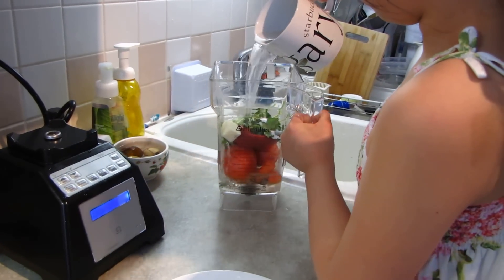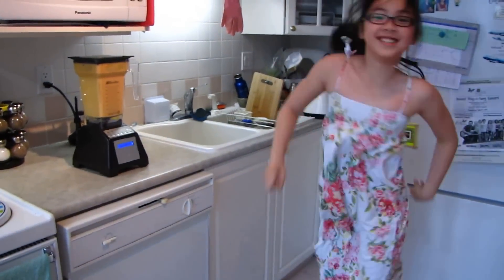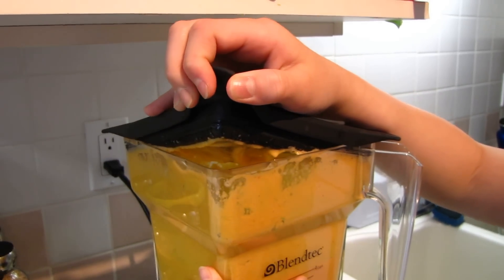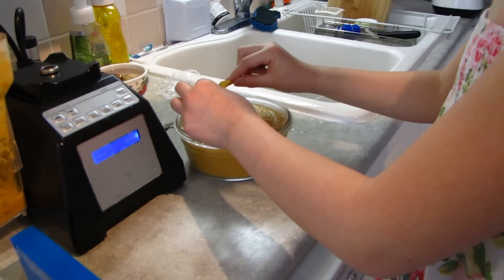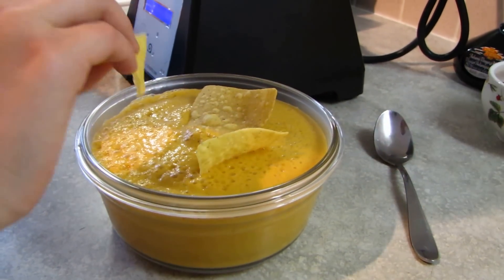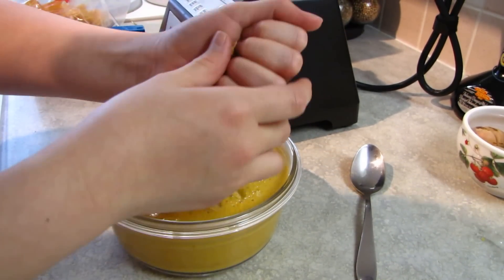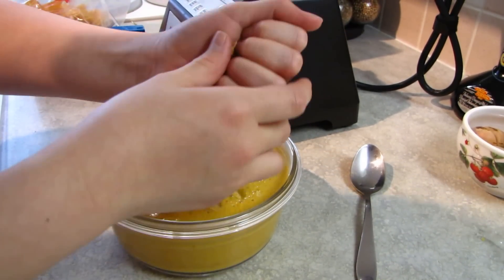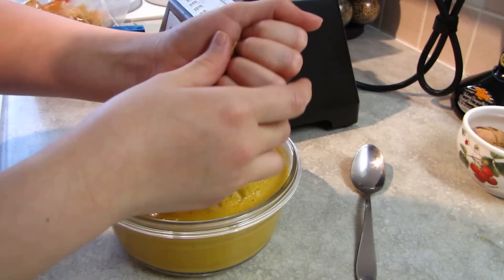Avery's Tortilla Soup